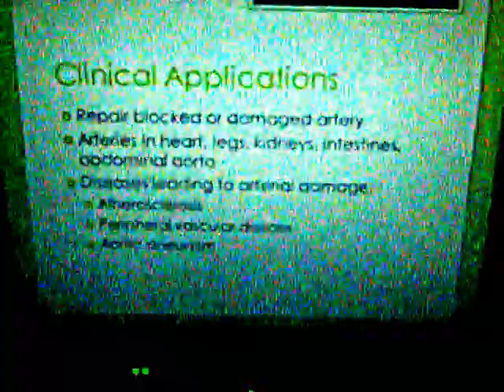Biomaterials Lab 1-Bamboo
Diseases leading to arterial damage:
Atherosclerosis
Peripheral vascular disease
Aortic aneurysm

Ratner, "Biomaterials Science: An Introduction to Materials in Medicine"